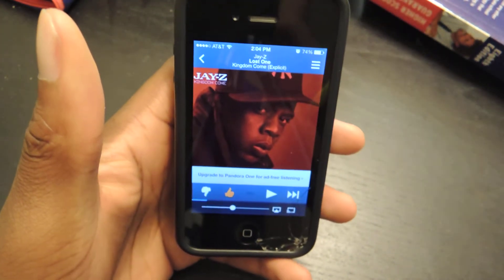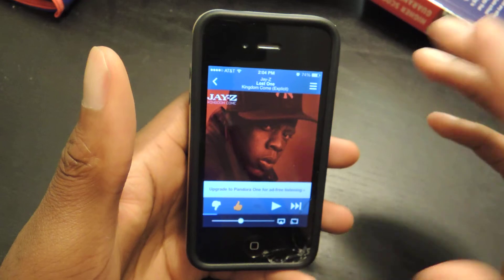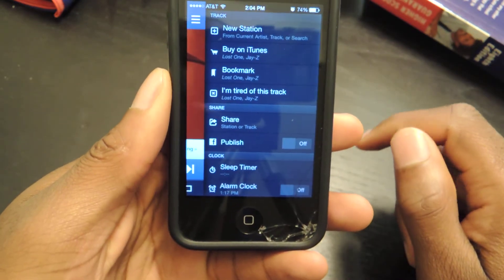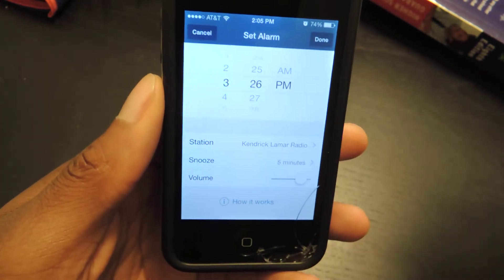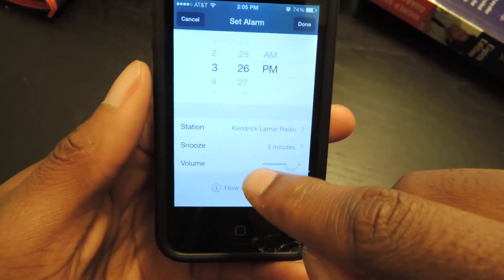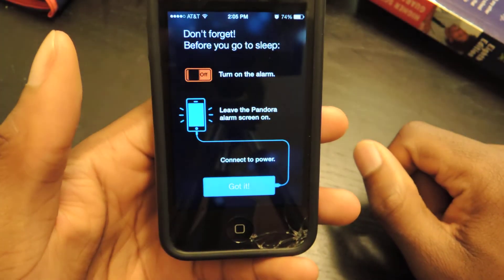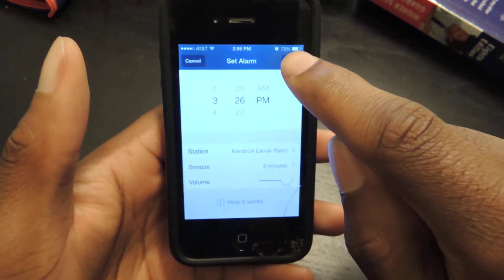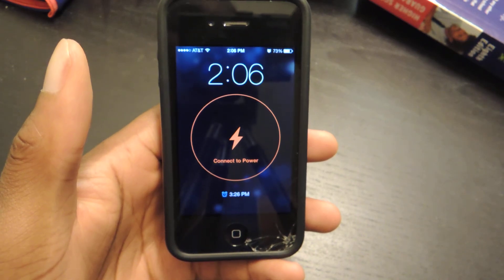Set Up a Custom Pandora Alarm Clock on iPad, iPhone, or iPod Touch [How-To]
Start the Day with a Pandora iOS Alarm

In the newest Pandora update for iOS, they've added the ability to set personalized alarms in lieu of the boring stock Alarm app. In today's softModder guide, I'll show you how to create a custom alarm clock using your favorite Pandora radio stations.